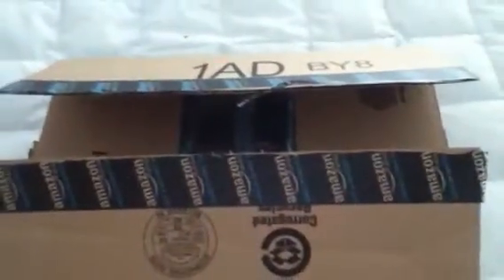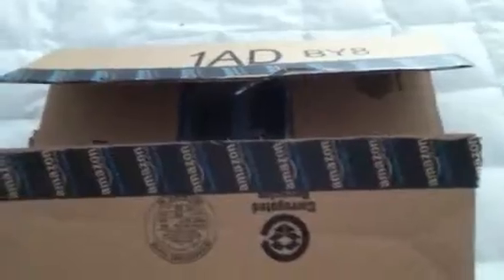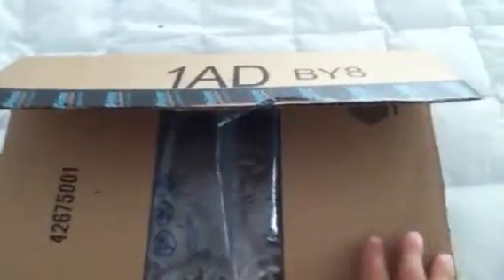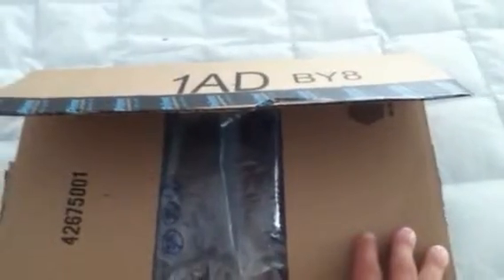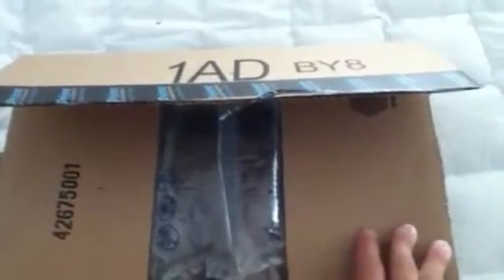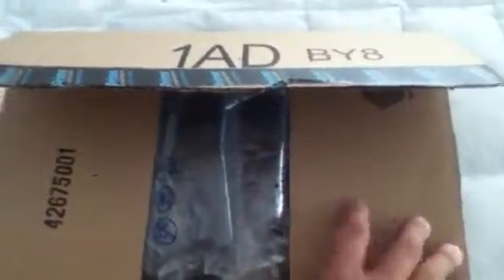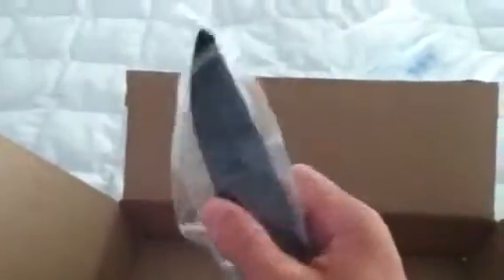Airsoft unboxing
Small unboxing